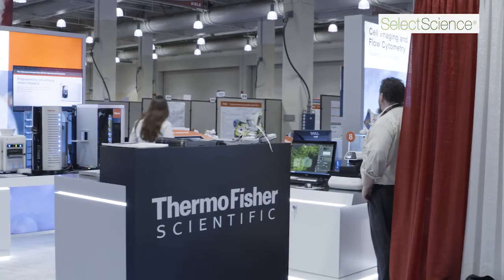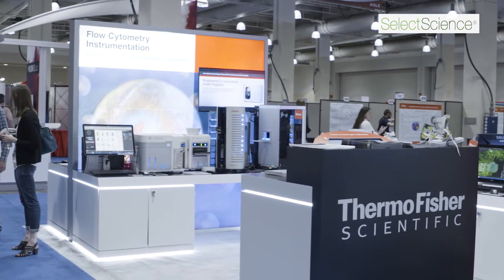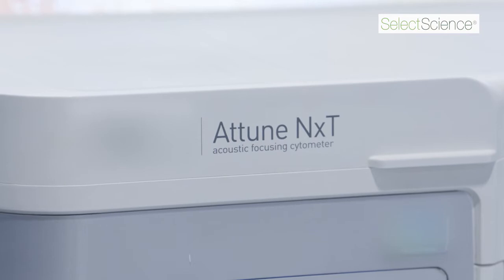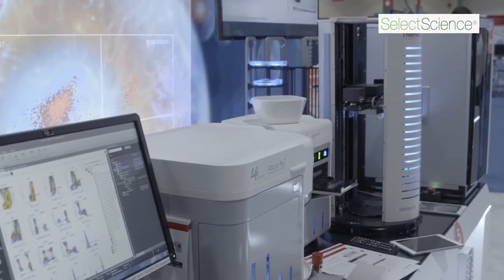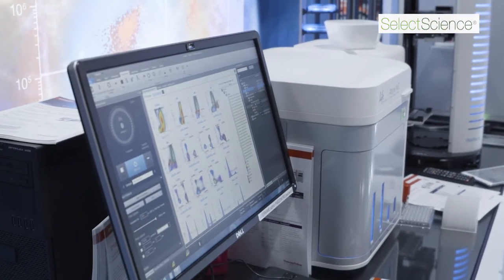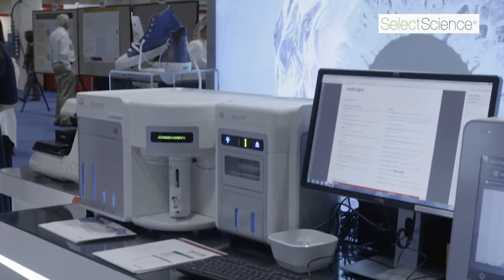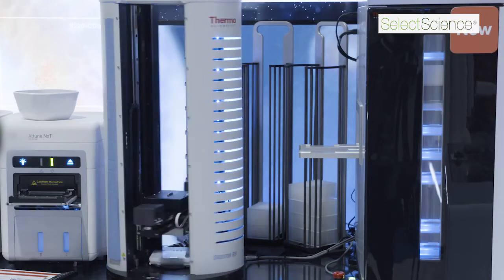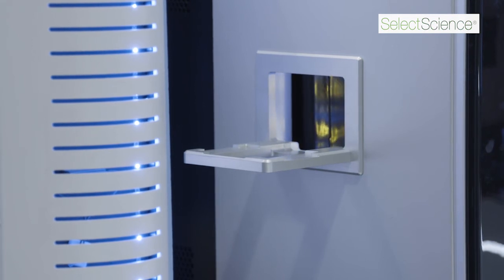Breakthroughs in Exosome Analysis Enable Research into Cancer Stem Cells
Steve McClellan, B.S, M.T., SCYM (ASCP), Flow Cytometer and Imaging Core Lab Manager at Mitchell Cancer Institute, discusses a new method for analyzing exosomes using the Invitrogen™ Attune™ NxT Flow Cytometer.